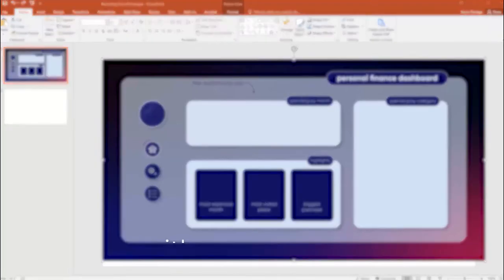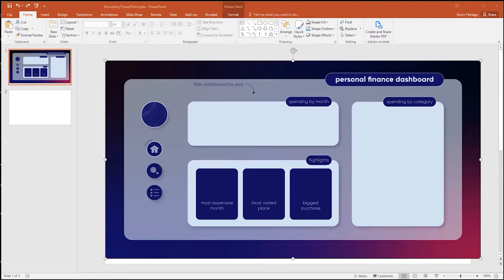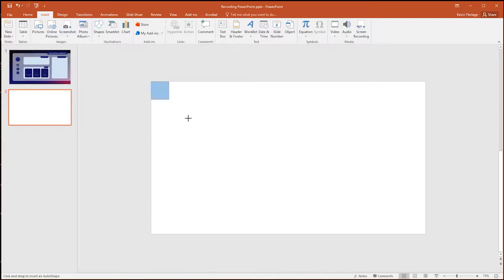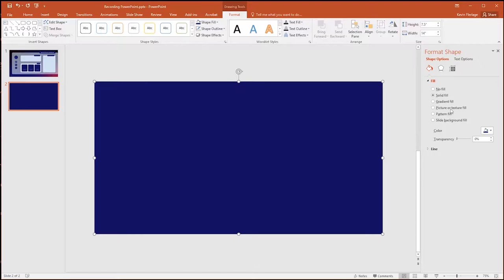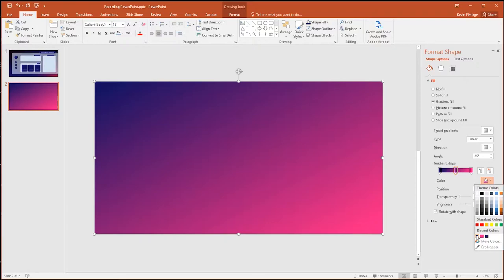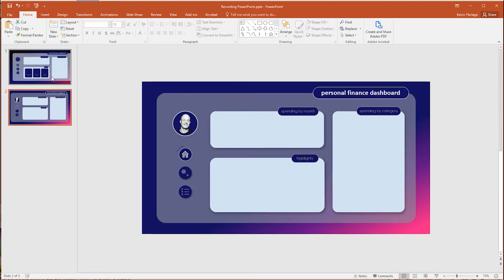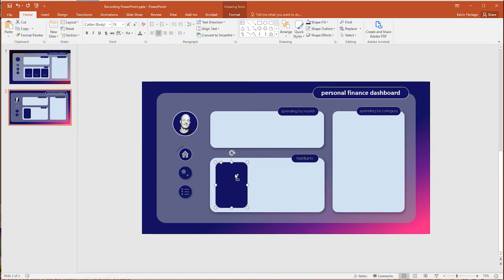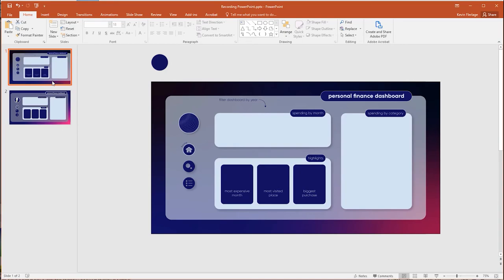Data Design - Building a Basic Dashboard Background in PowerPoint ft. Kevin Flerlage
This is the second video in the first installment of my design series where we show how to build basic dashboard elements in different design tools. In this video, Kevin Flerlage shows us how to create standard objects like pills, gradients, and drop shadows in PowerPoint.